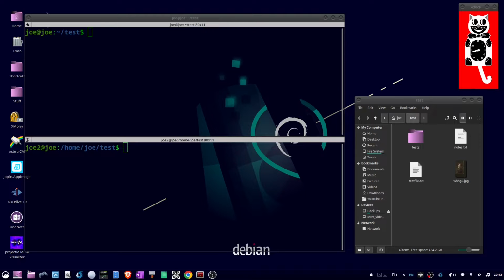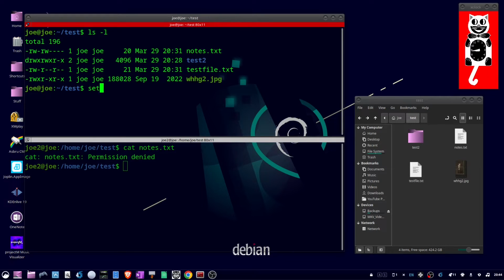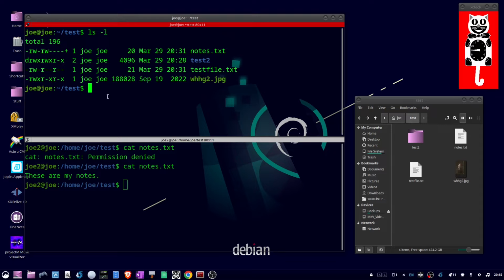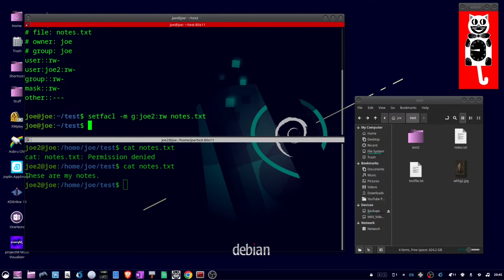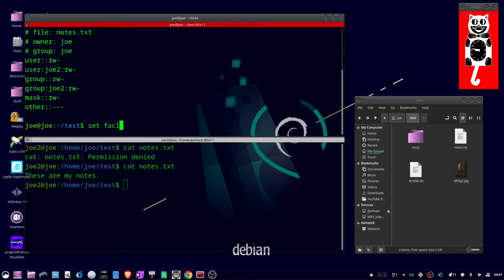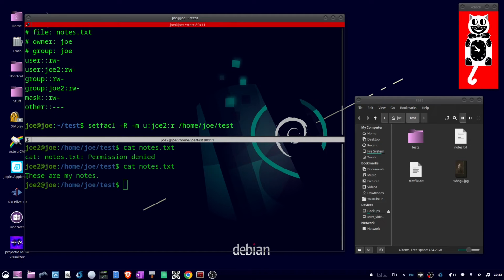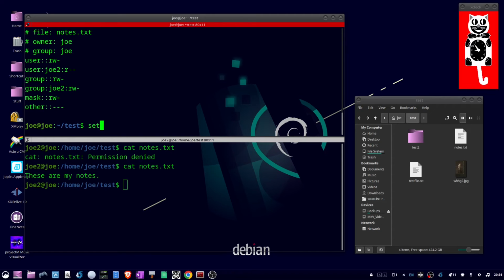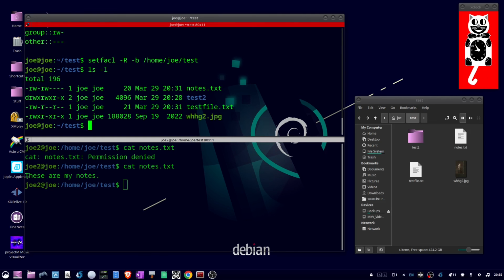Create Access Lists For Files & Directories In Ubuntu 22.04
How to use access control lists (ACL) in Ubuntu 22.04 to give specific permissions to files and directories to other users and groups using setfacl and getfacl.